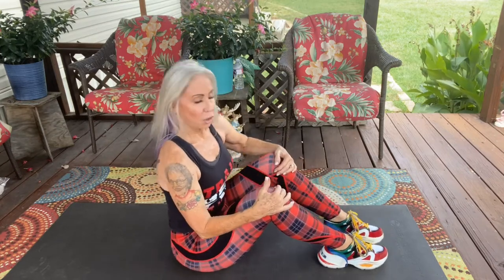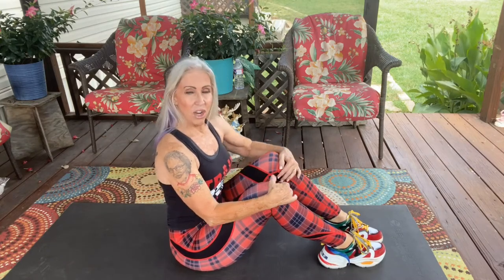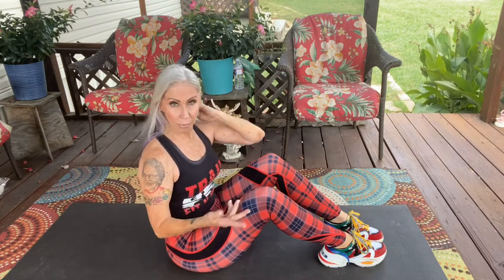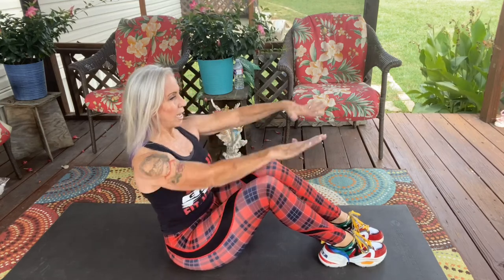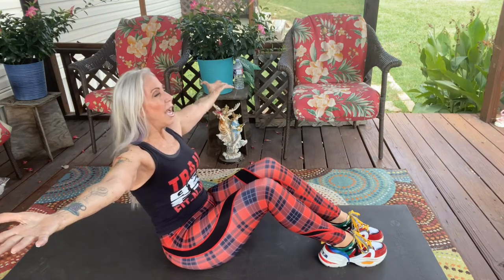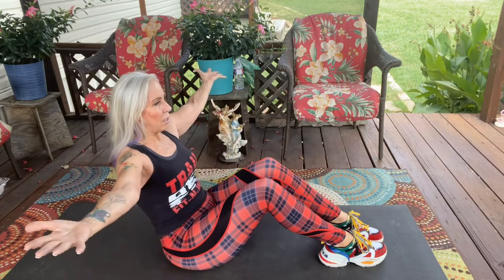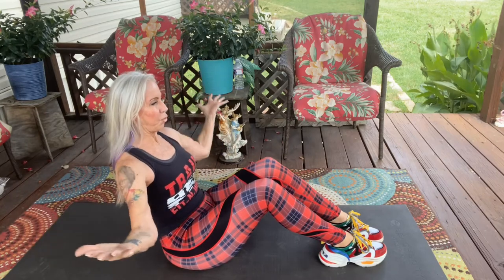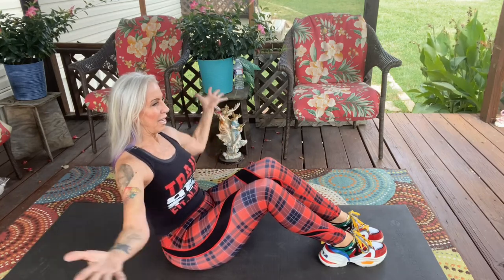HOW TO BLAST THE BELLY FAT AT HOME - NO EQUIPMENT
The first exercise in this boot camp ab tutorial is getting you to focus on diaphragmatic breathing to get the most out of your abdominal work.

Ten hard reps for each exercise after the first one and we have 4.